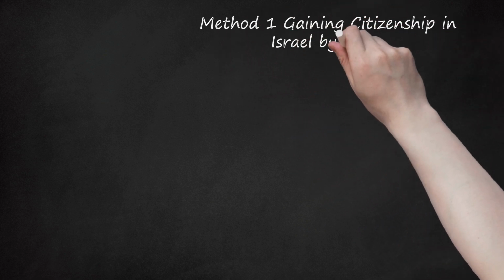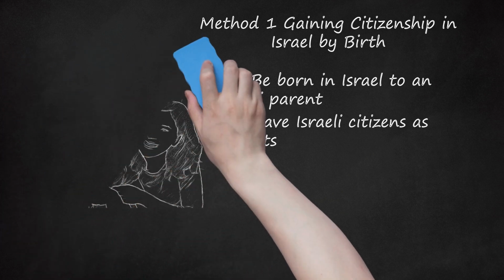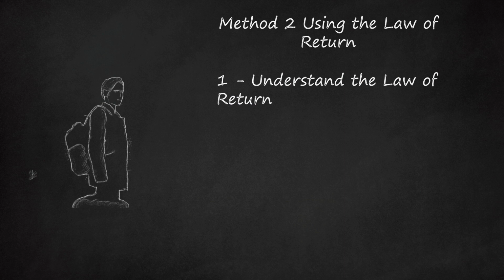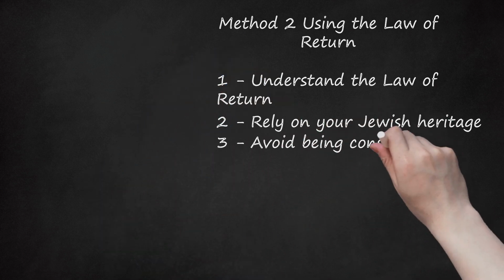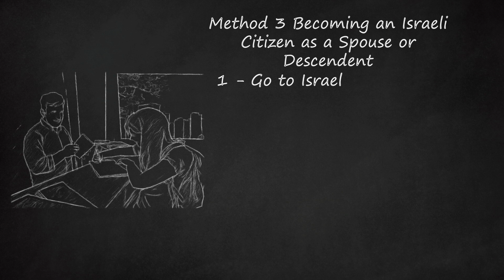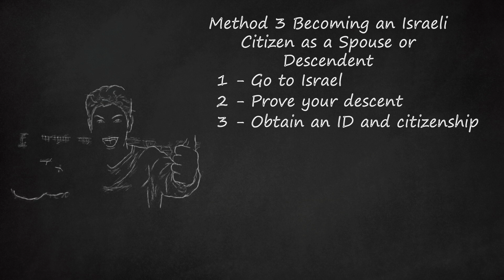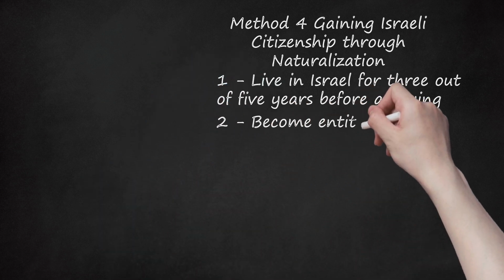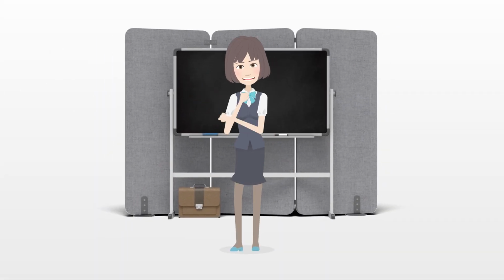Steps to Israeli Citizenship: Birth, Descent & Law of Return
Methods to Gain Israeli Citizenship: From Birth to Descent and the Law of Return. Israeli citizenship by birth, descent, or the Law of Return. If you were born in Israel to an Israeli citizen or have Israeli citizens as parents, you are automatically granted citizenship. If you have Jewish heritage through matrilineal descent or have converted to Judaism, you can use the Law of Return to gain citizenship. Additionally, if you are the descendant of an Israeli citizen or have married an Israeli citizen, you can apply for citizenship by settling permanently in Israel and proving your descent or marriage. To apply, visit the Israeli consulate or Ministry of the Interior and provide legal documentation to prove your eligibility.